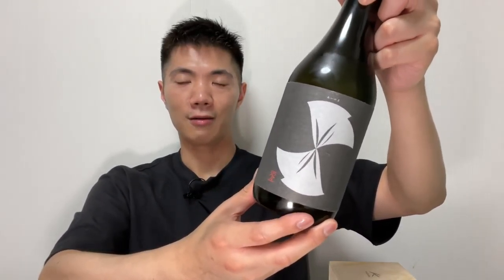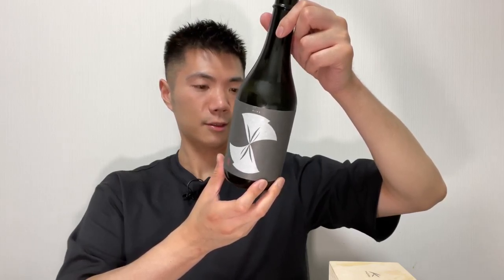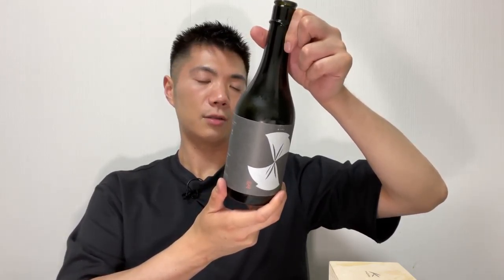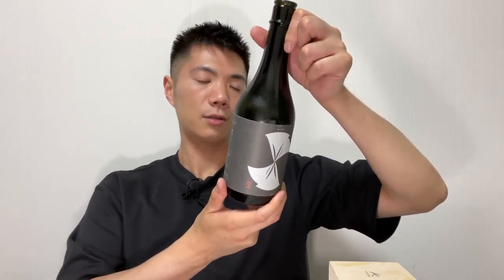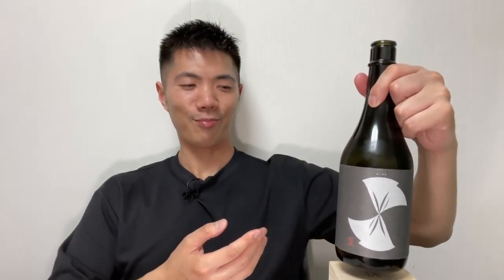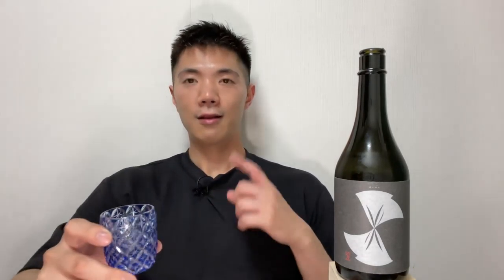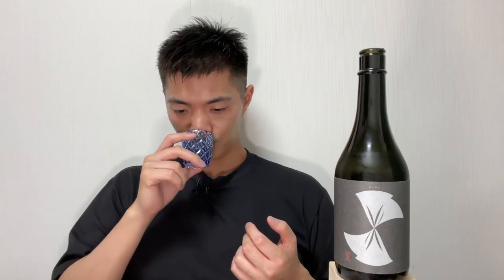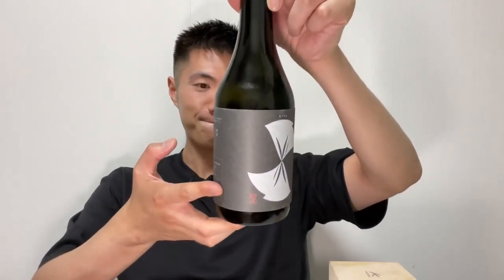SAKE Vlog 102 | NANBUBIJIN Junmaidaiginjo Beauty Series Aiyama Review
Welcome to my SAKE channel.
This is the 102nd SAKE that I introduce in English here.
I want more people to drink SAKE 😄